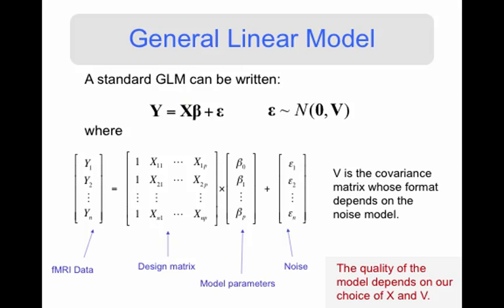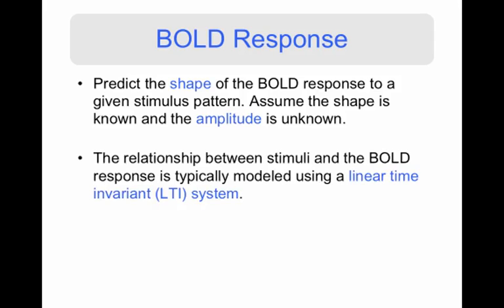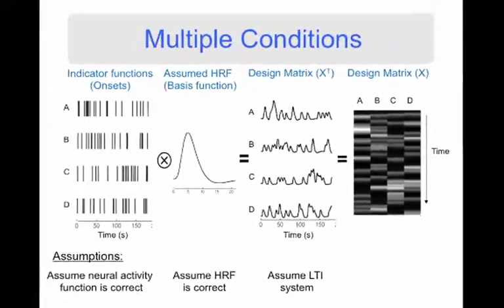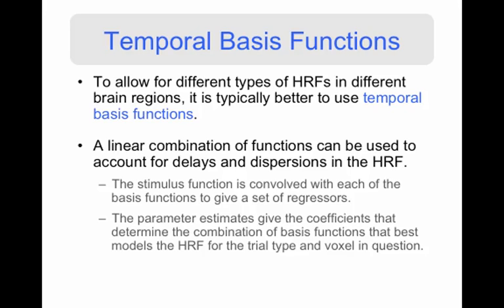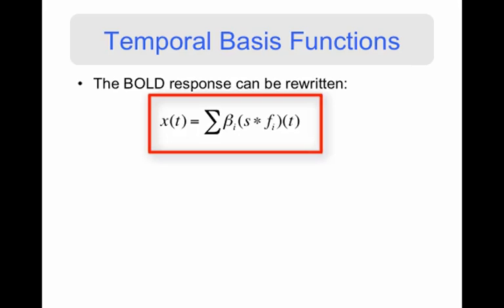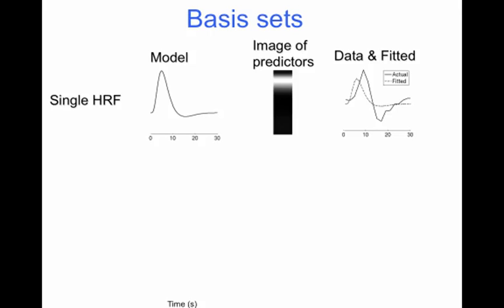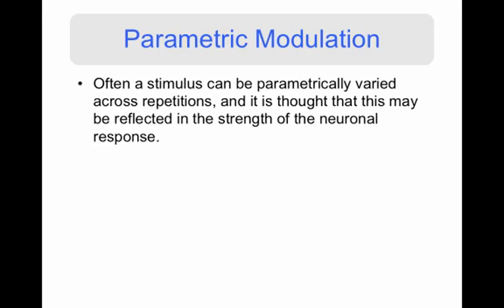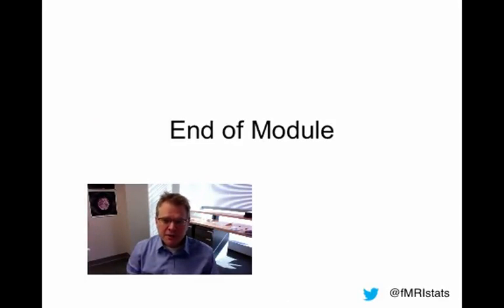3 3 Module